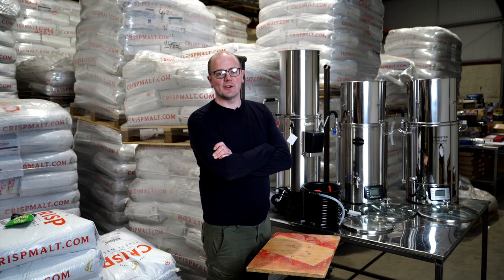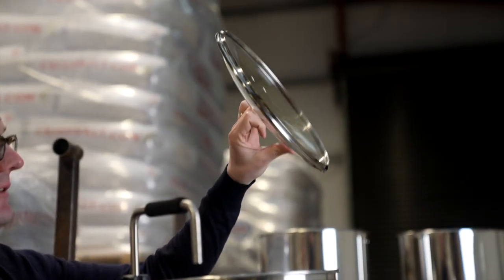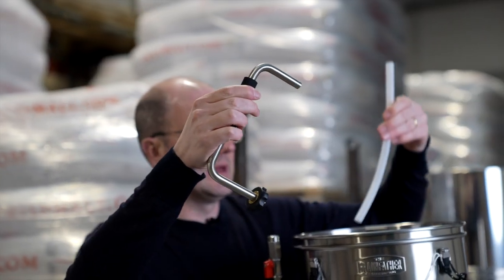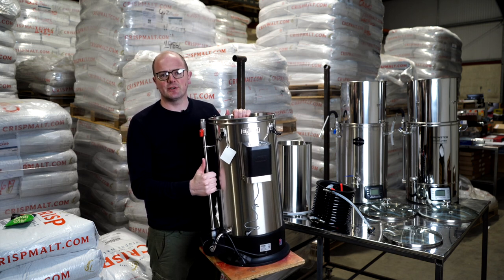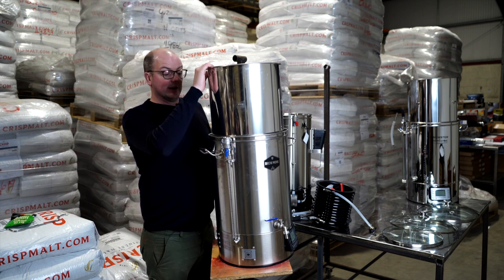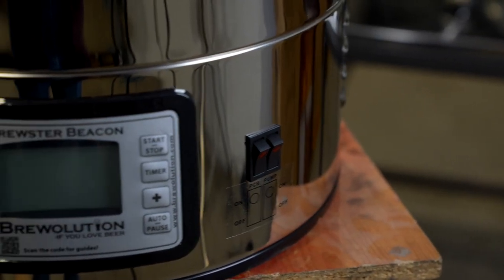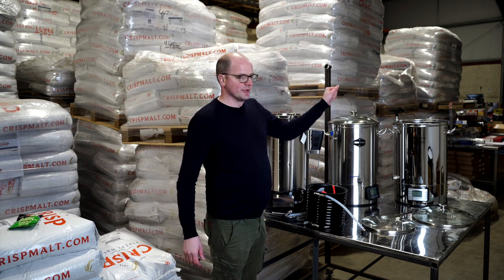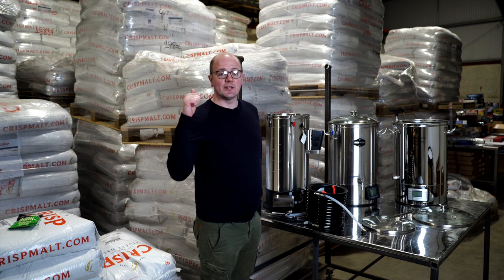Review / Comparison of All in One Brewing Systems at Geterbrewed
At Geterbrewed we focus on 3 brands of all in one brewing systems:
The Grainfather (G30 & G70)
The Beacon Brewster (BB40 & BB70)
The Brewmonk (BM30 & Magnus)
We have taken the 3 systems (G30, BB40, BM30) and unboxed them to show you the differences  to help you select the correct all in one brewing system to suit you.
If you are considering buying an all in one brewing system and need any help selecting a set up don't hesitate to get in touch with us, we are happy to help. Geterbrewed act as a true one stop shop for brewing ingredients and equipment